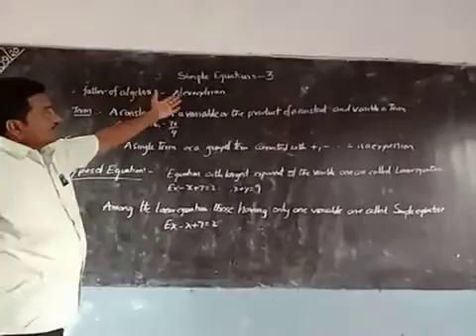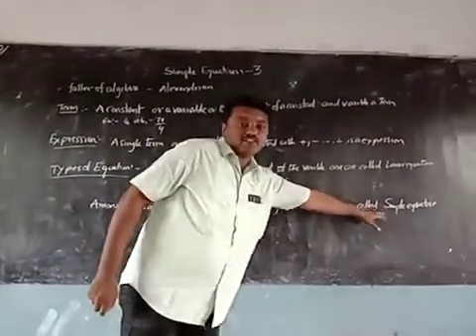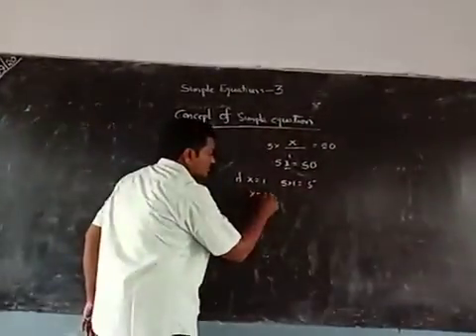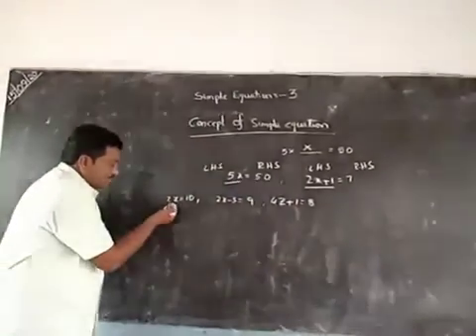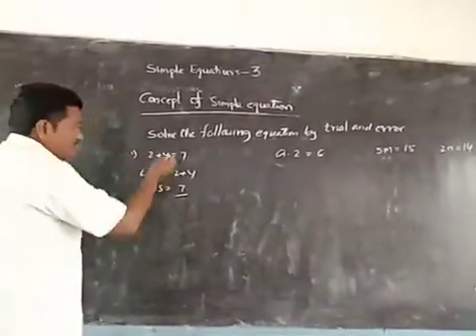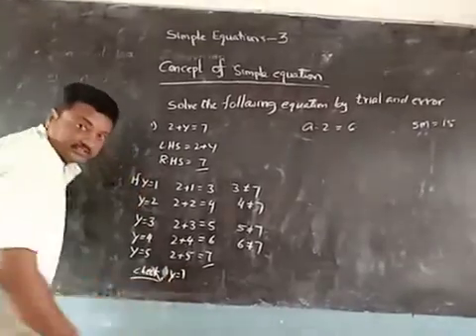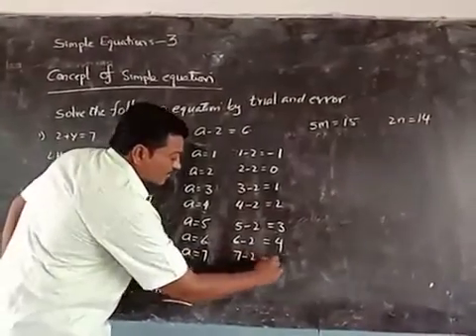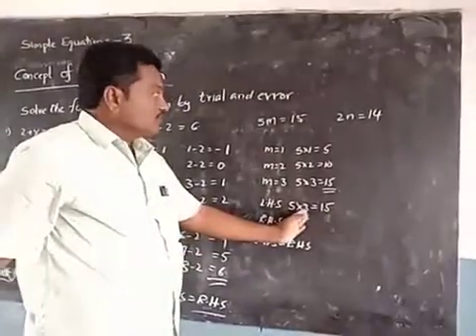simple equation 7thclass